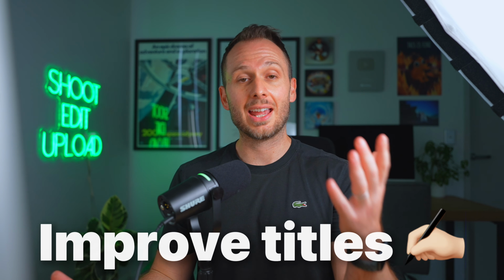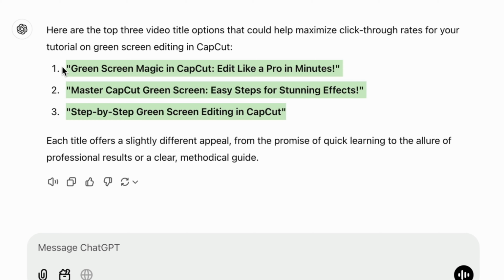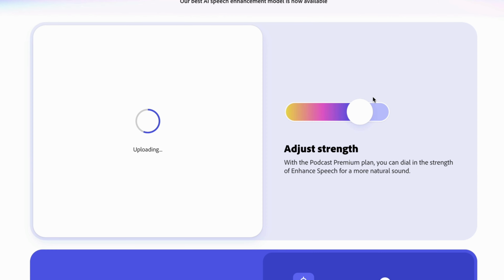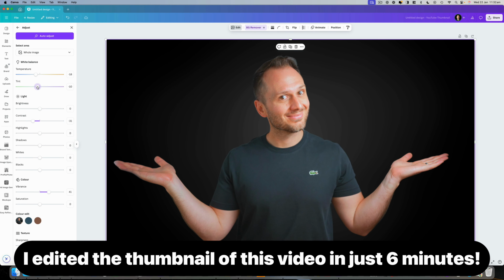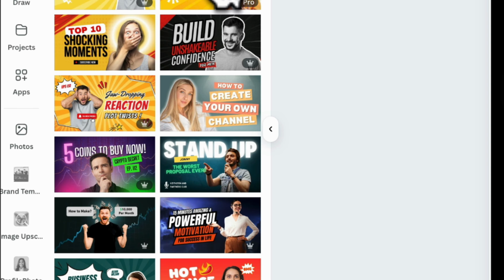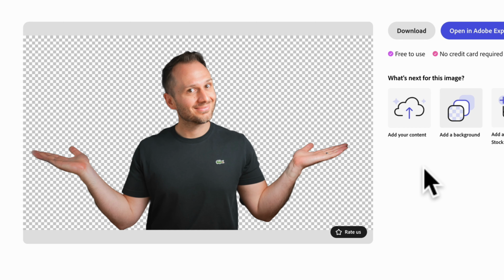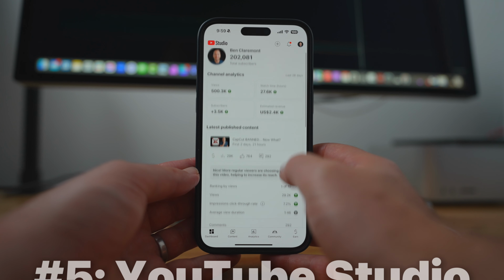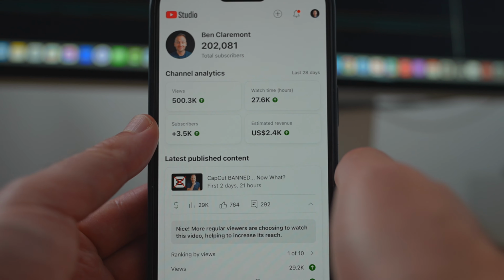5 Amazing Tools EVERY YouTuber Should Use in 2025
Being a YouTuber can be expensive, with the endless amount of paid apps & subscriptions! In this video i'll share my top 5 go-to apps for YouTubers that are 100% free, and will help you take your channel to the next level!

*THE 5 FREE APPS* 👇🏻

🕑 TIMESTAMPS:

0:00 Intro
0:38 Chat GPT
3:06 DaVinci Resolve
4:16 Adobe Podcast
5:27 Canva
9:48 YouTube Studio Mobile App